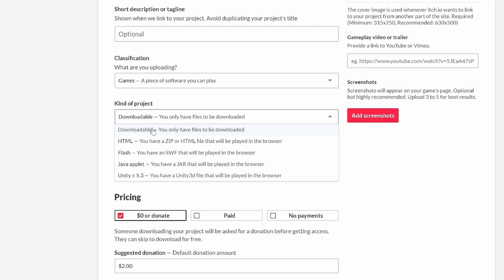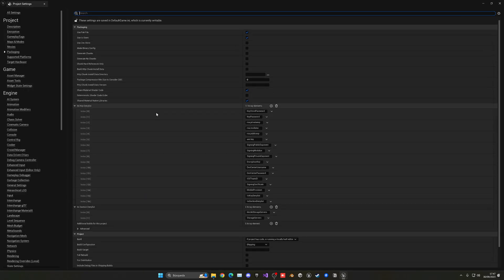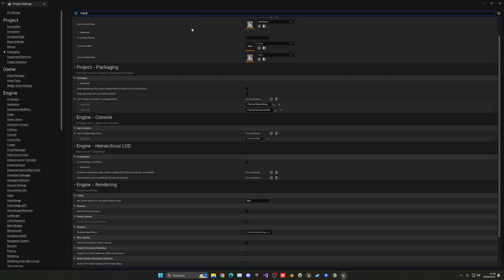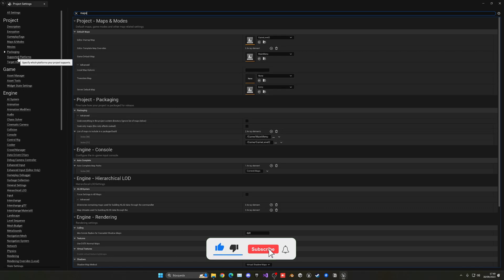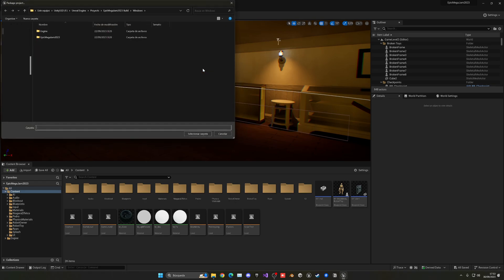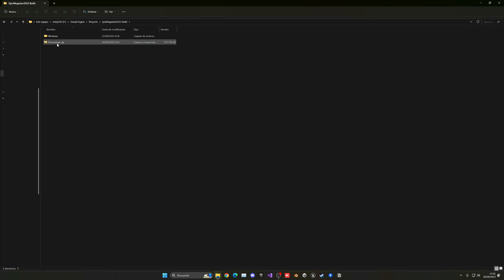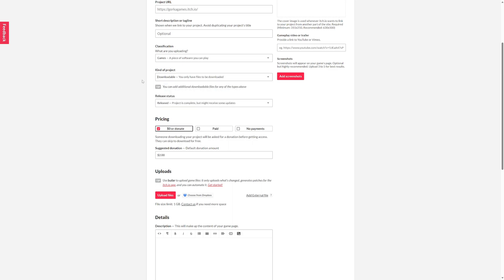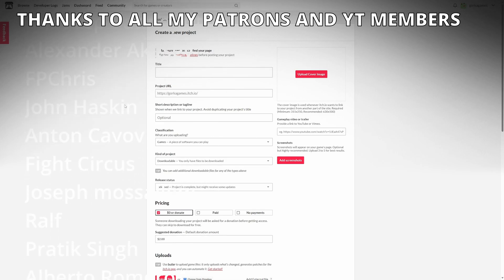How to Upload your Unreal Engine 5 Game to Itch.io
Hello guys, in this quick and simple tutorial we are going to upload a Unreal Engine 5 game to Itch.io.